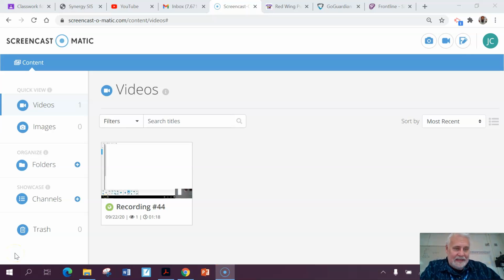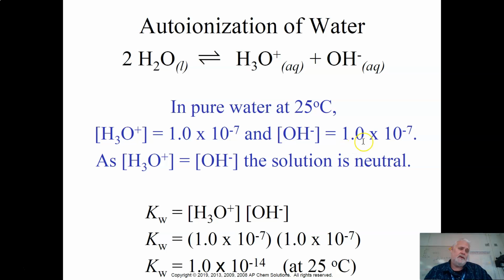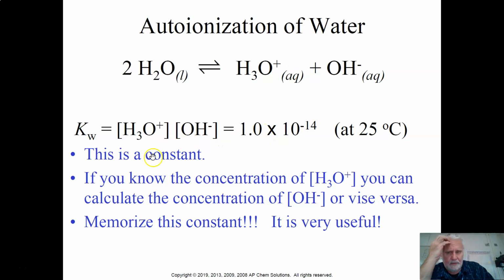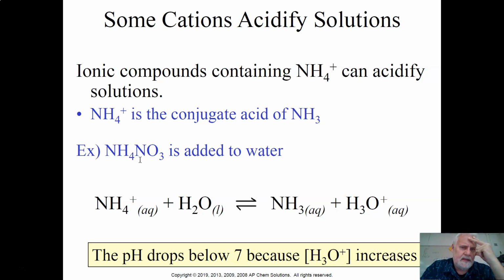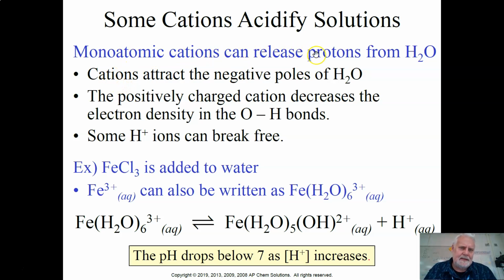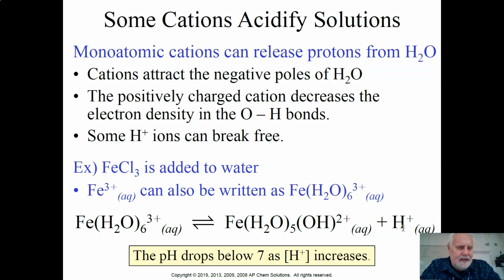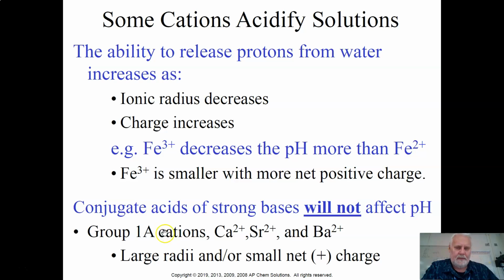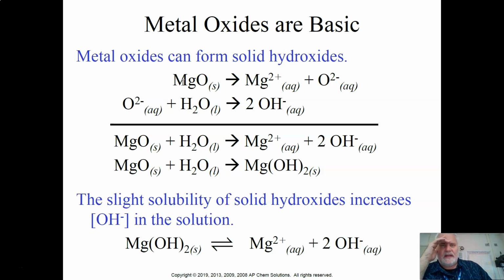7.13 Lecture One